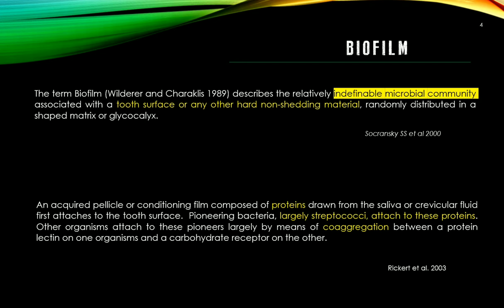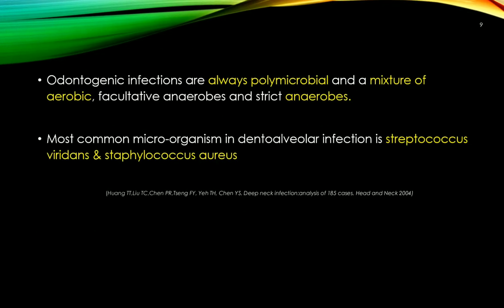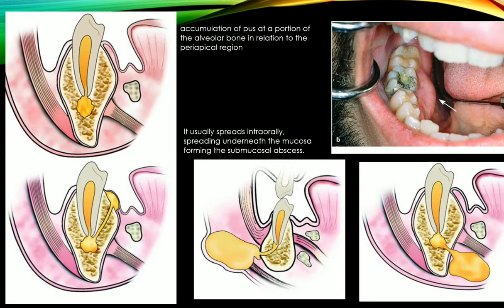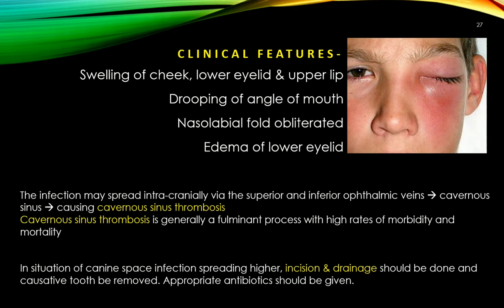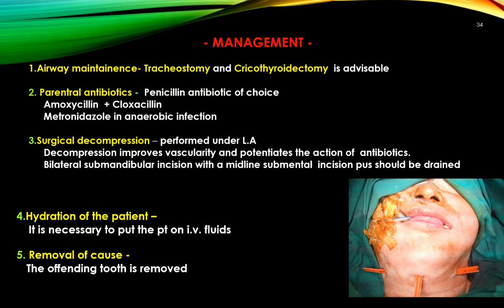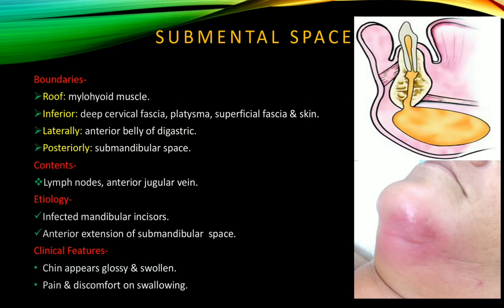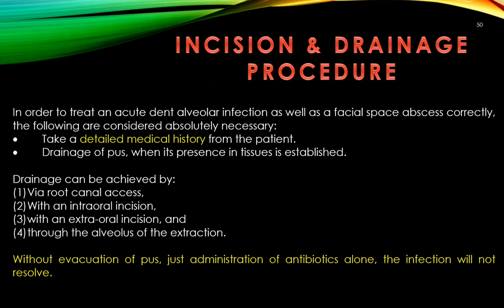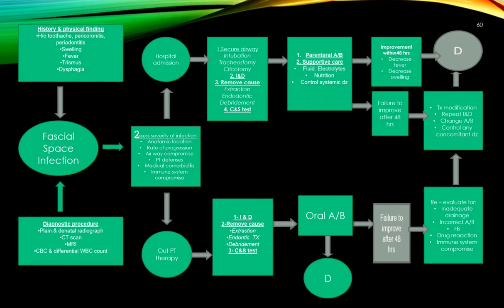Oral Infections with surgical significance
This is a video lecture for Dental students (USM)